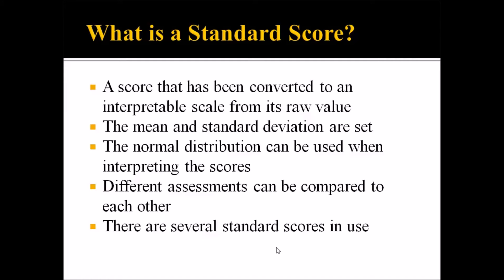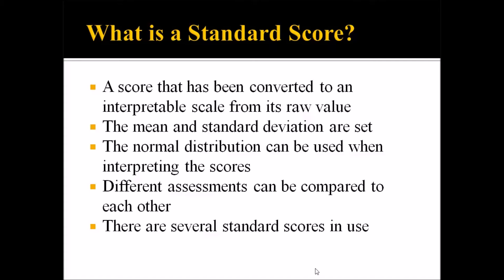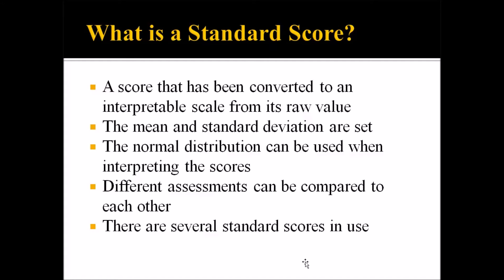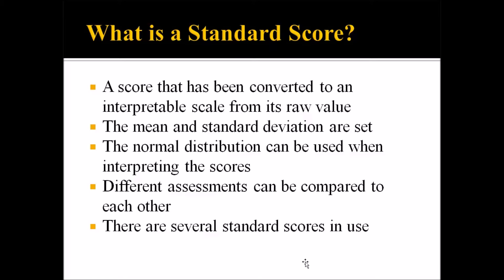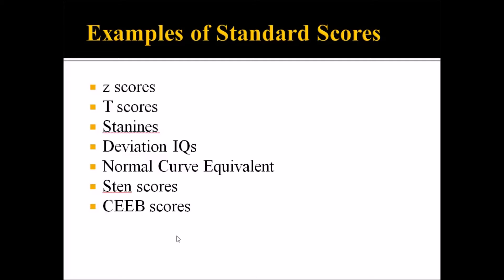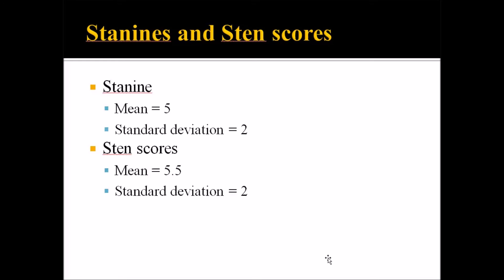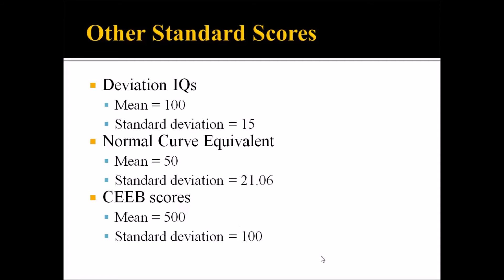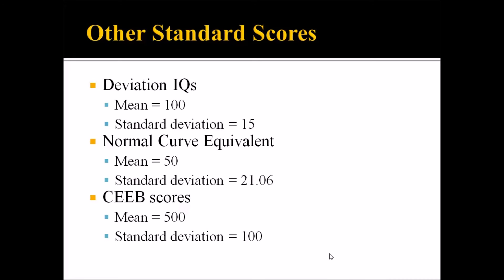Standard Scores in Counseling Assessment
This video explains the use standard scores as well as percentile rank in counseling assessment.